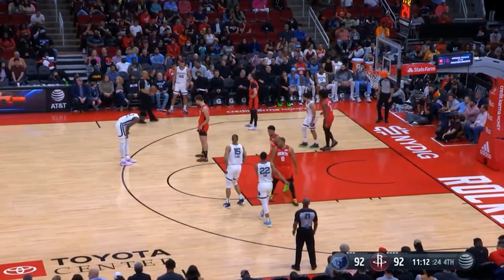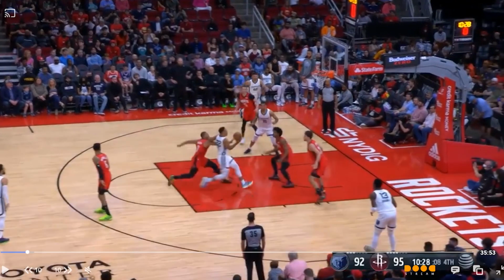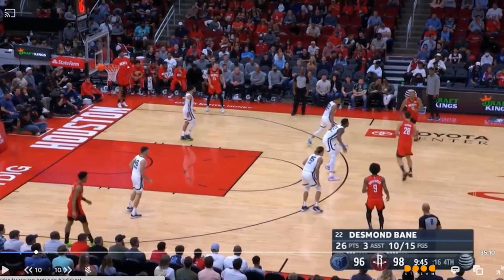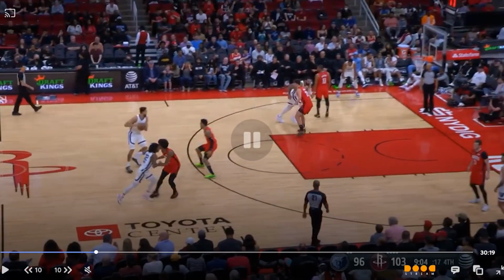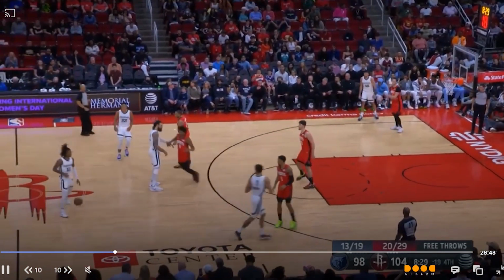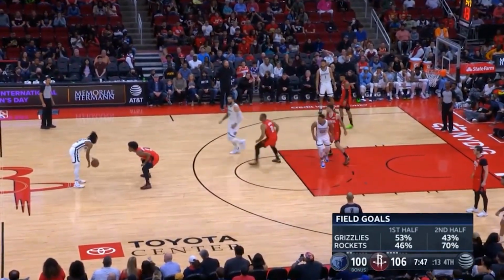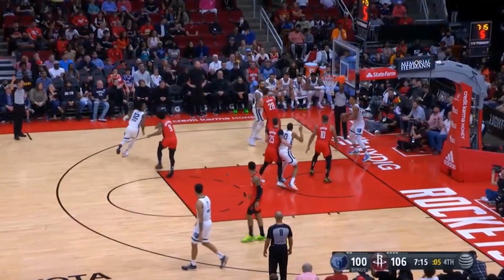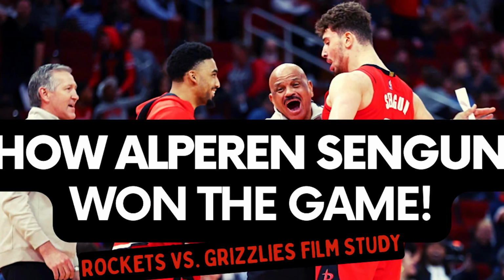How Alperen Sengun Won the Game | Rockets vs. Grizzlies Film Study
With the game tied 92 -92 at the beginning of the 4th quarter, watch how rookie center Alperen Sengun takes over the game and helps the Houston Rockets steal a victory from the Memphis Grizzlies with high IQ plays on both ends of the court.